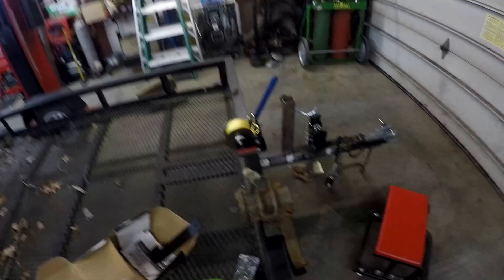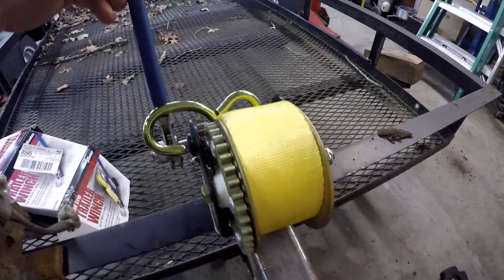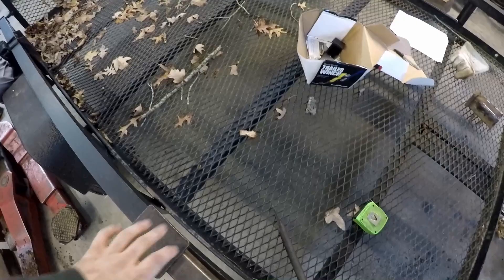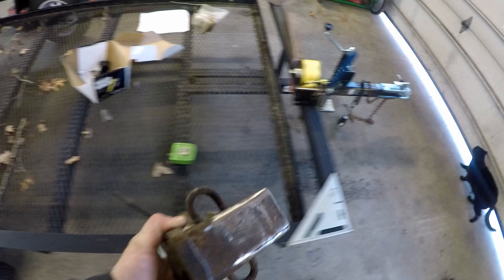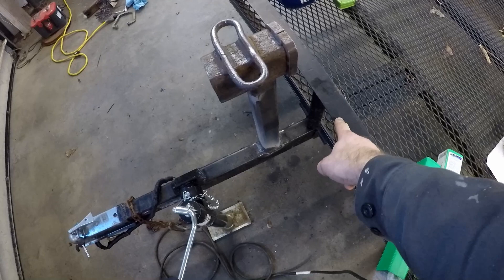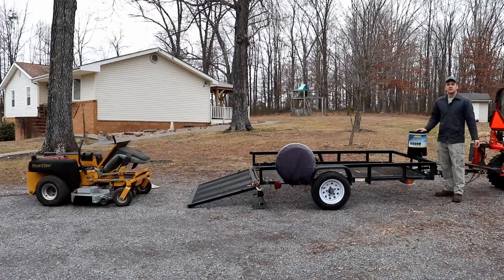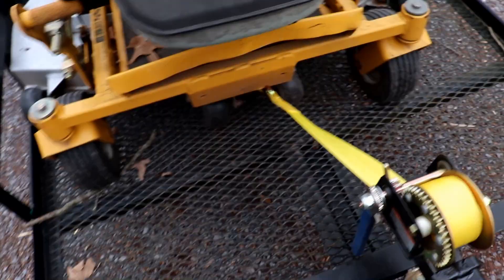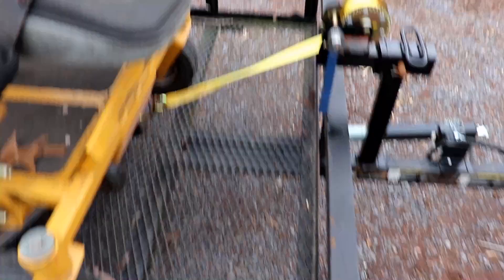Adding a Winch to a Carry On 5x8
I add a winch to my carry on 5x8 trailer.